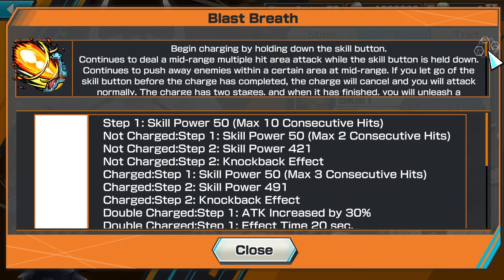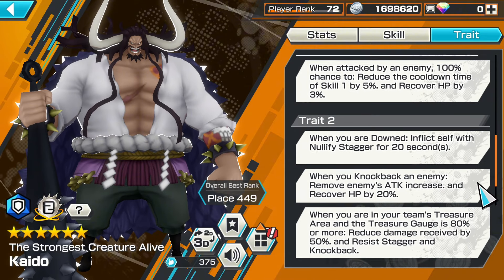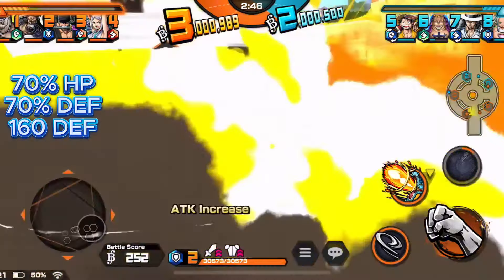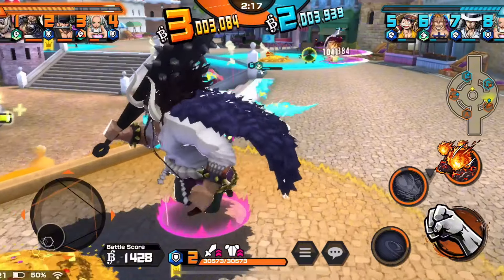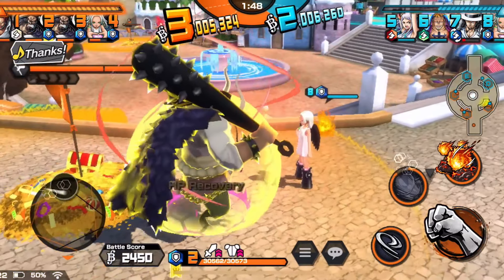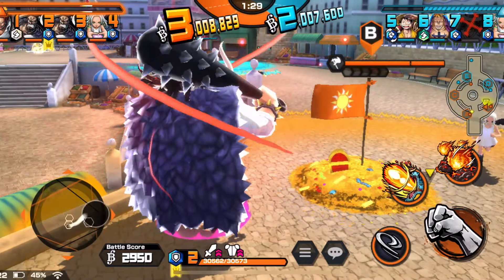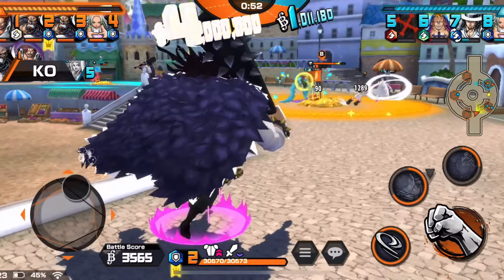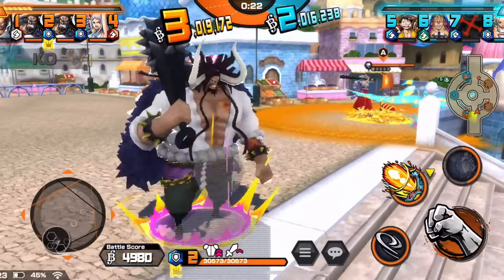EXTREME Dragon Kaido Guide POST BUFFS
Intro: 0:00
Stat Recommendations: 0:44
Tips and Strategy: 1:48
Kaido Pros: 3:26
Kaido Cons: 5:14
Characters you beat: 6:22
Kaido Counters: 7:12
Medal Recommendations: 8:33